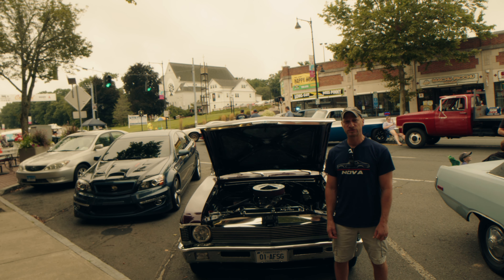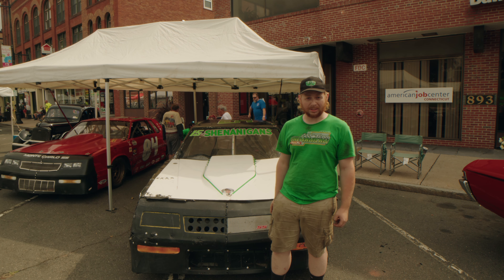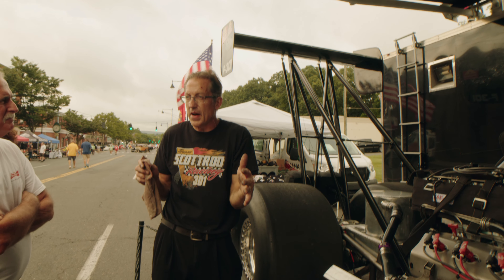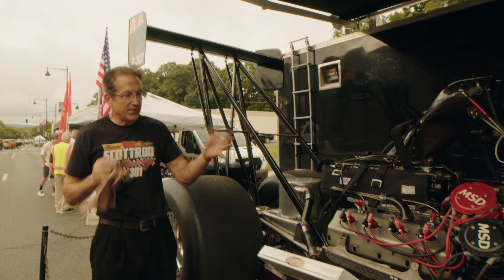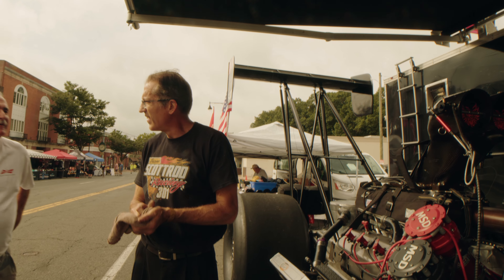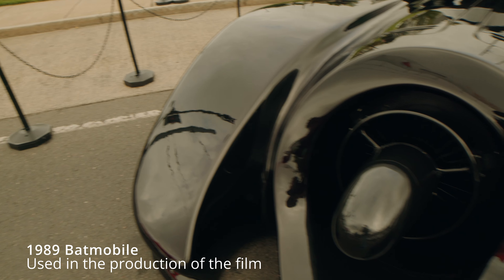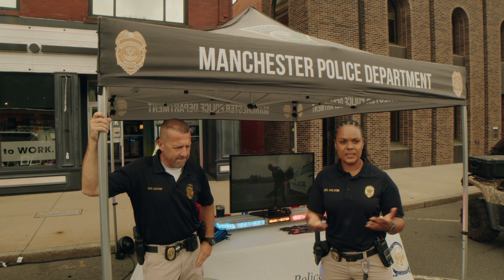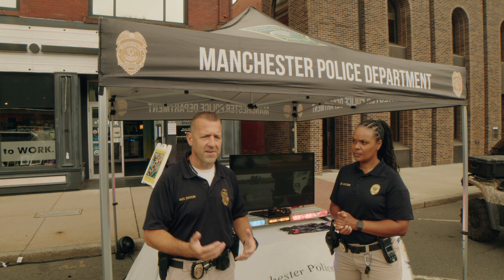Cruising On Main Street | 8.4.24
We had the incredible opportunity to film the largest one-day car show in New England. The event showcased an impressive array of classic cars and unique vehicles, including the iconic Batmobile from the 1989 Batman film and a powerful dragster boasting 1100 horsepower, known for racing nationwide. A special thanks to Gear Head Mafia and Cursing On Main Street for making this amazing experience possible.